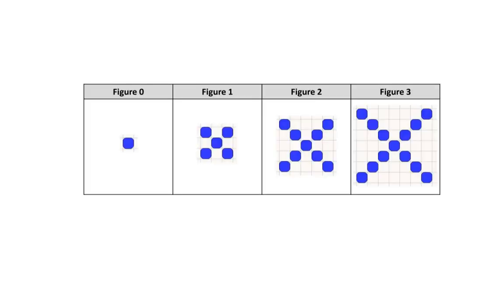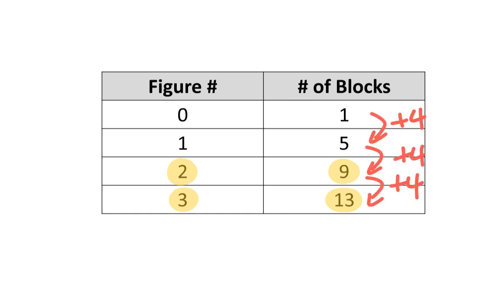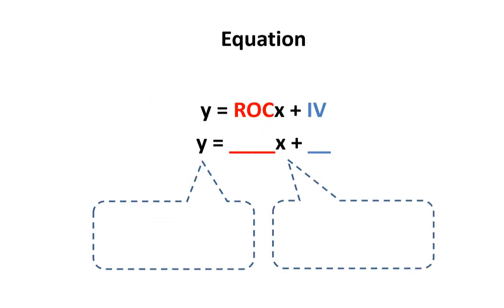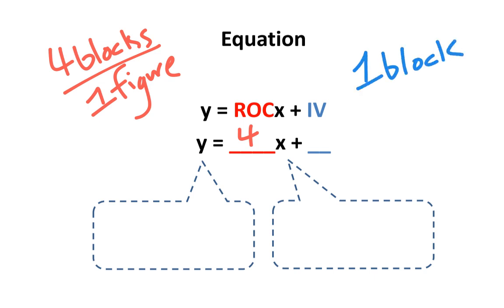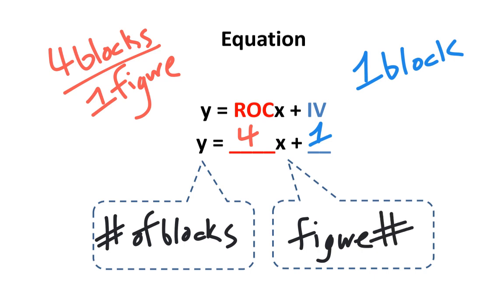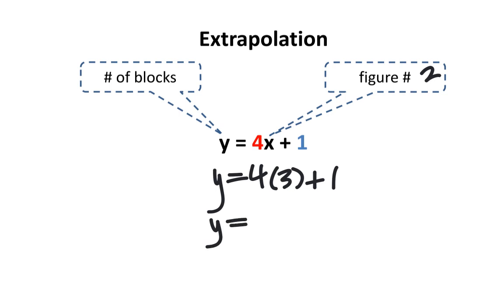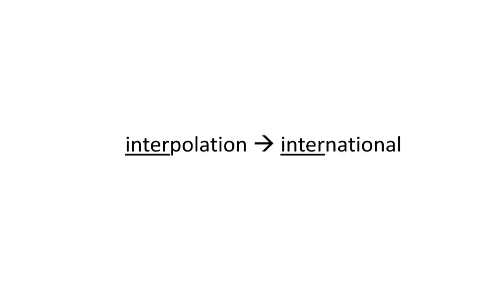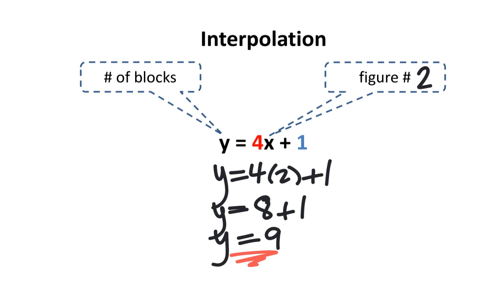Interpolation and Extrapolation (Equations)